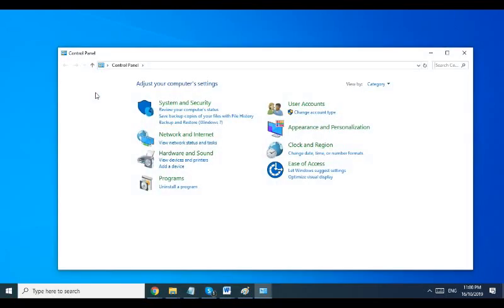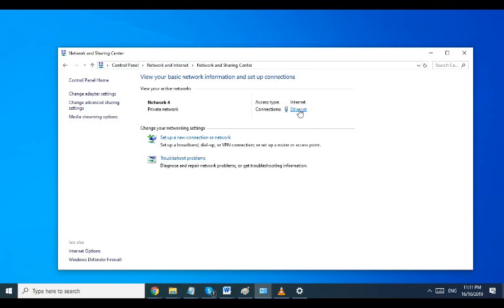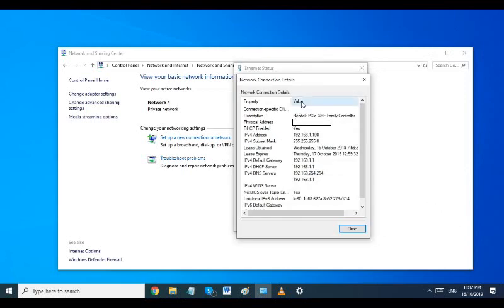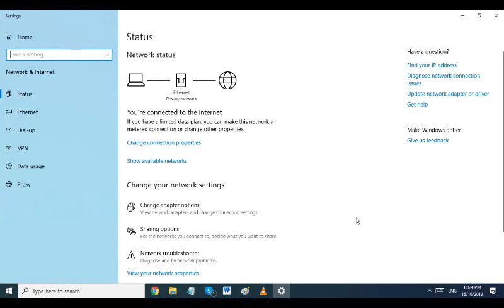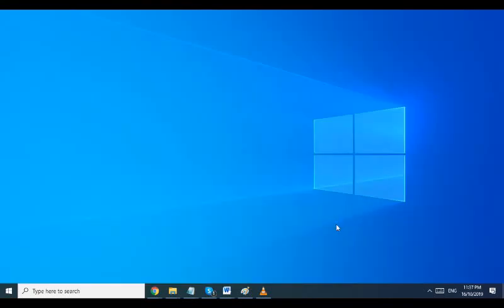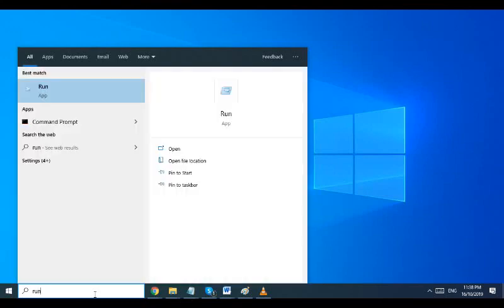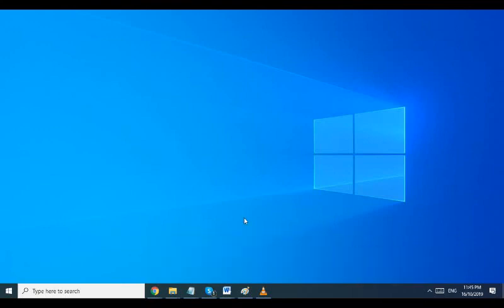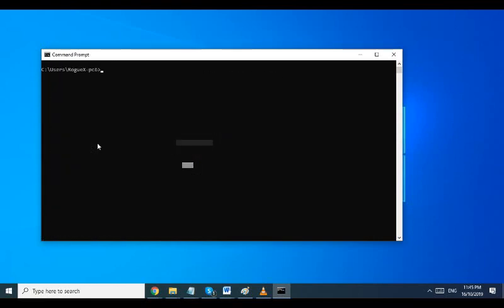Ways to find the Mac Address of your computer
This tutorial hopes to give you ideas on what are the different ways to access and find your computer's mac address.

for more free tutorials.